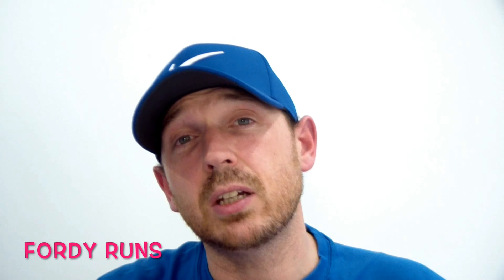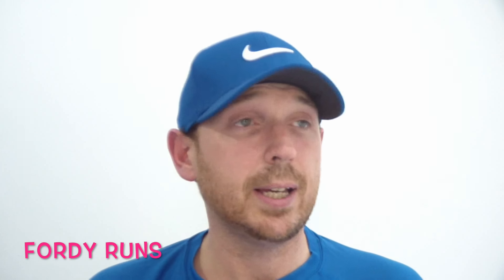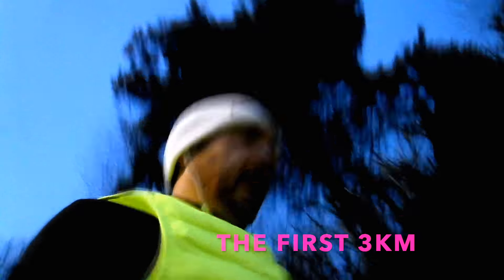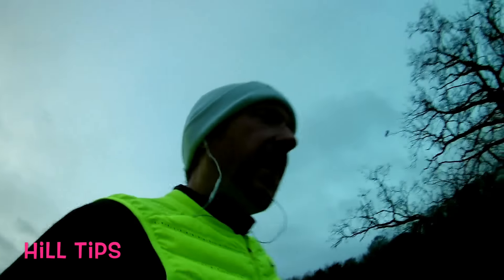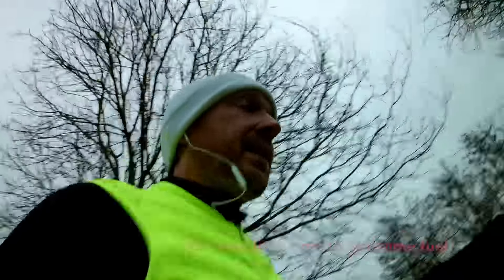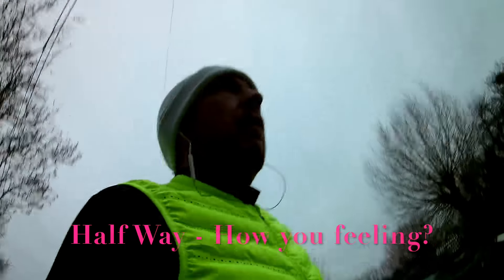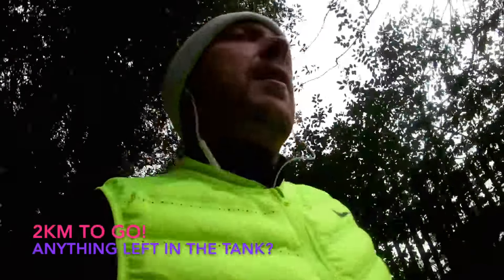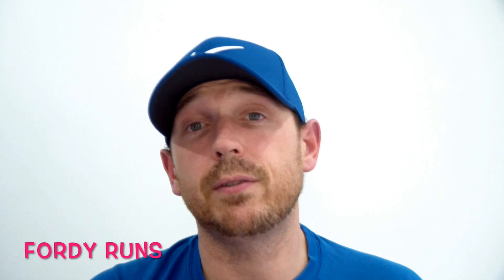HALF MARATHON TRAINING - Tips for Beginners (2018)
Half Marathon Training Tips for Beginners. Best Half Marathon Tips for Beginners. Training Tips for a Half Marathon. If you are asking How can I Run a Half Marathon? Follow me as I VLOG the 13.1 miles in training and offer some Half Marathon Tips along the way to help complete your Half Marathon. This is great for the beginner runner who is running their first Half Marathon!